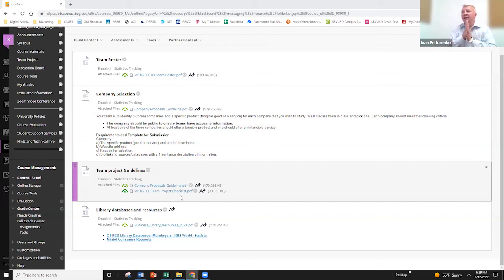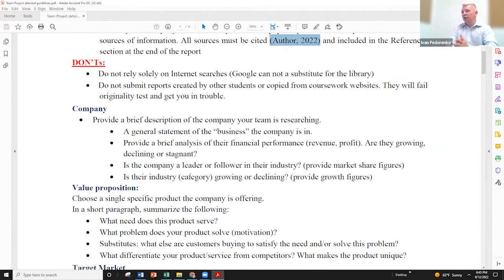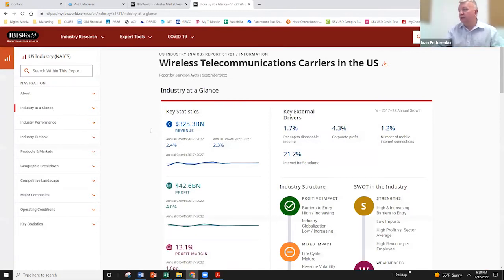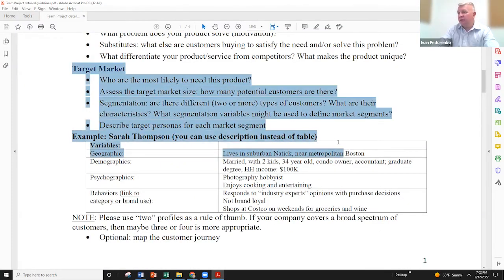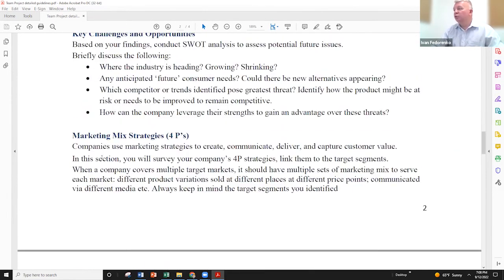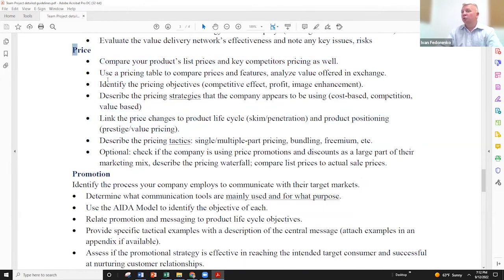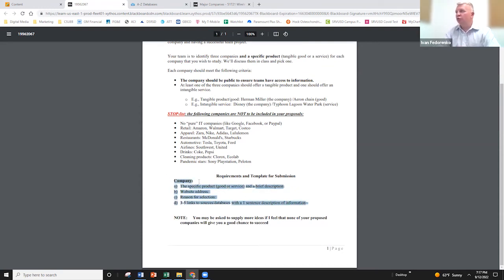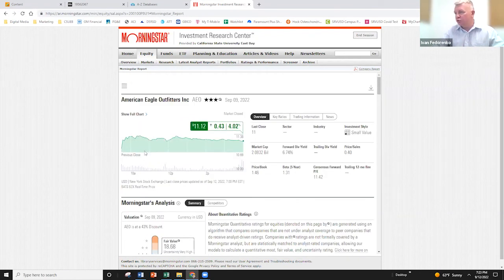Team Project Tutorial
This video provides an overview of the Marketing Team Project and introduces several databases students can use for the project research: MorningStar, IBIS World, Statista and Mintel Consumer Reports